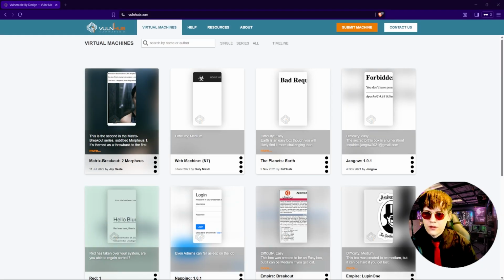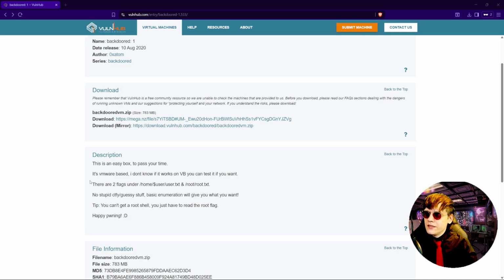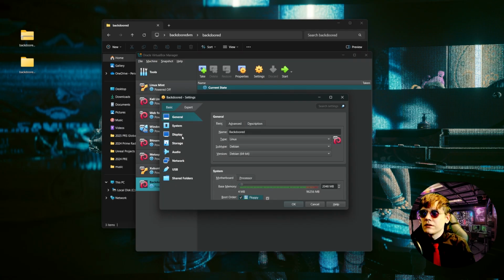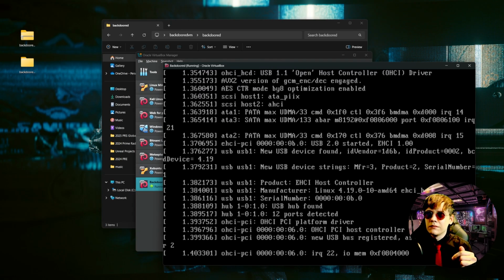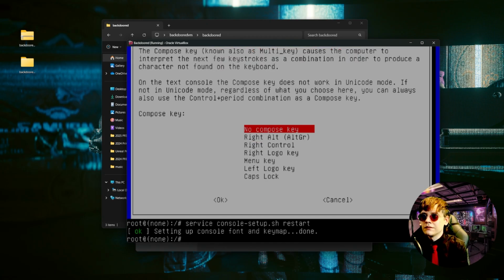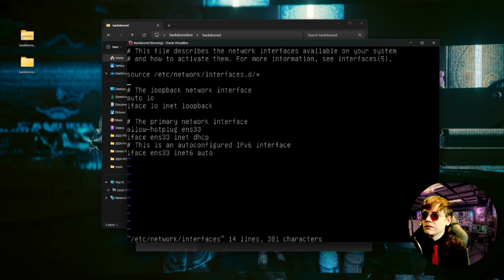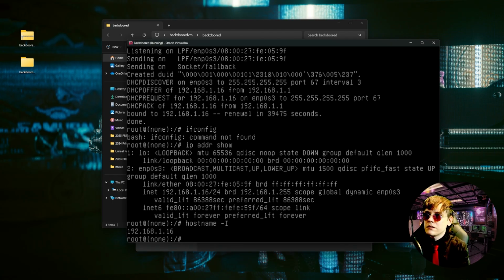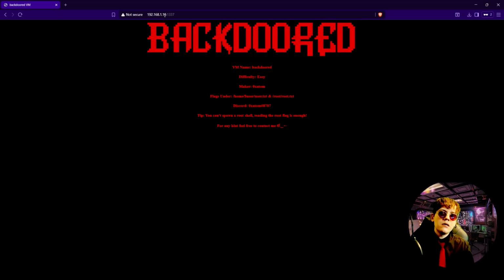Troubleshooting Network Issues Of Virtual Machines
How do you solve the issue of the network interfaces on Linux VM's when the IP is not automatically assigned at startup? This problem arises when we install a virtual machine using a different hypervisor than the one used to create it. In such cases, the Linux machine may not obtain an IP address, making it unreachable on the local network.

In this video we'll fix this and teach a VM from Vulnhub who's boss by redefining the system default interface with some vi magic.

00:00 Intro
01:20 Downloading and importing Backdoored in VirtualBox
04:14 Getting root privilege on the VM boot
05:00 Setting the keyboard layout to another language
06:14 Editing the /etc/network/interfaces file to fix the issue
07:49 Restarting the service and making configuration changes persistent
08:46 Checking and double-checking if the problem's been solved